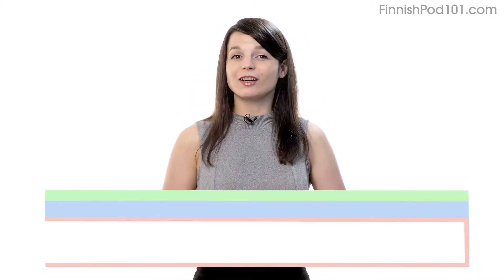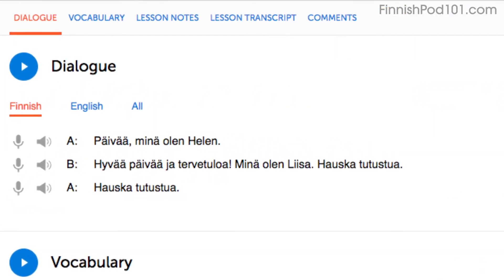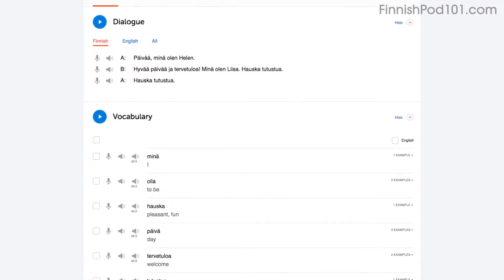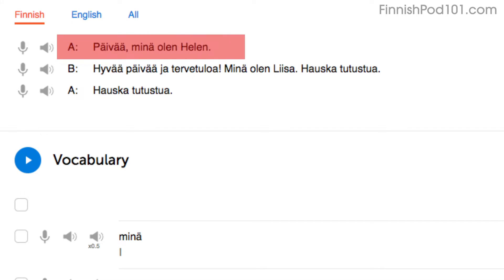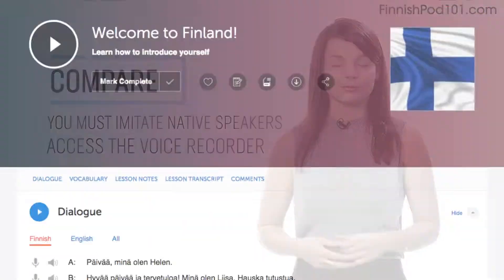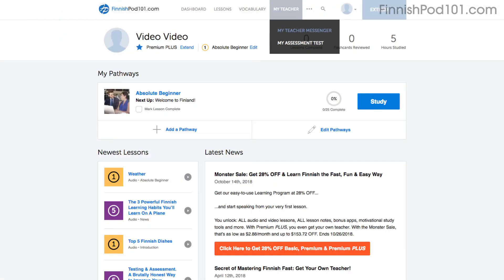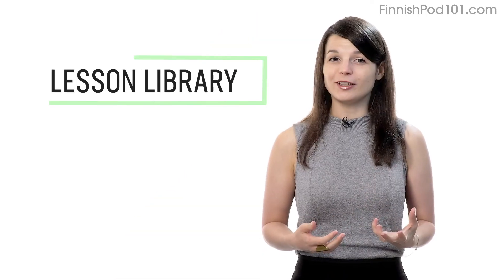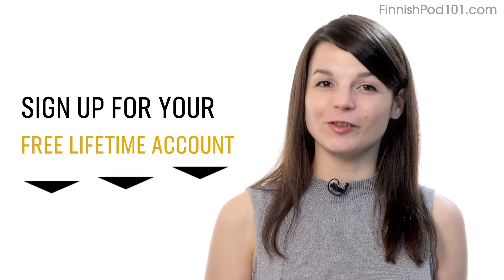7 Ways to Improve Your Finnish Speaking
← If you’re studying Finnish, chances are you’re looking to become fluent and conversational as fast as possible, right? Well then, look no further! Here is your fast track to fluency ↓ Check how below ↓

Step 3: Easily master Finnish grammar and vocabulary

With this video, you'll learn 7 ways to improve your finnish speaking skills. You'll know how to get on your way to Finnish fluency. This is the perfect video to get started with Finnish language.